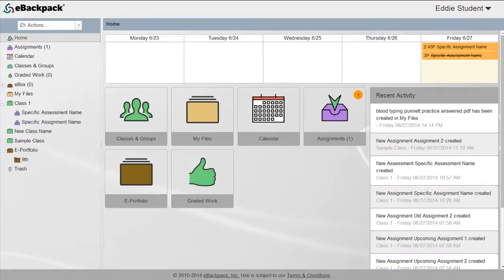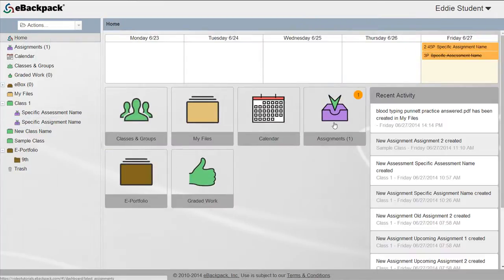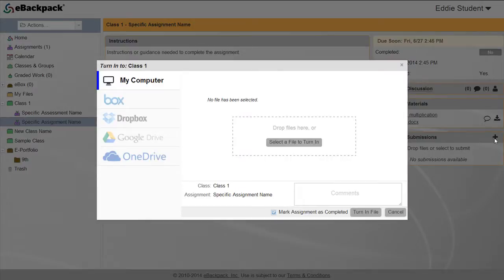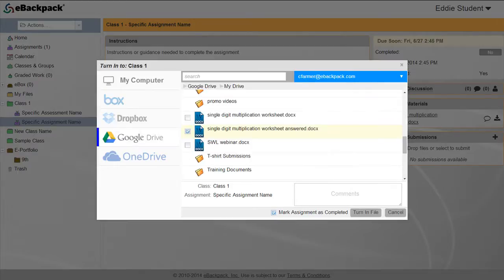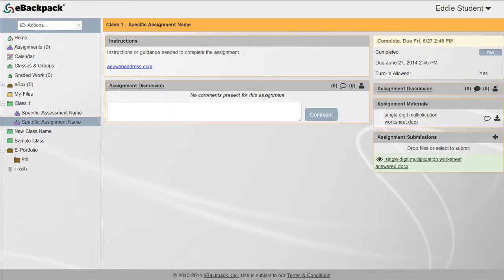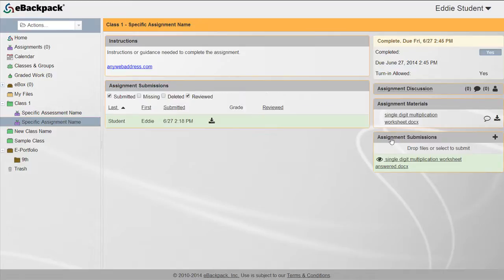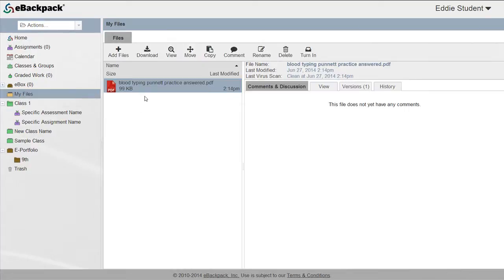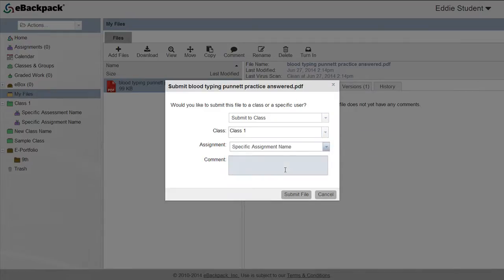Turn in an eBackpack Assignment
Learn how to turn in an assignment in eBackpack.